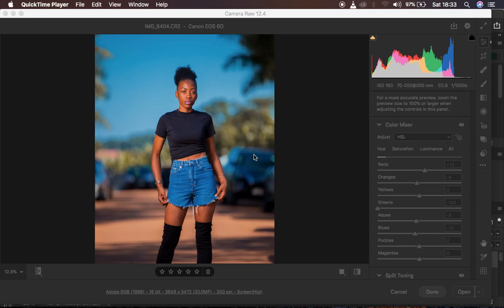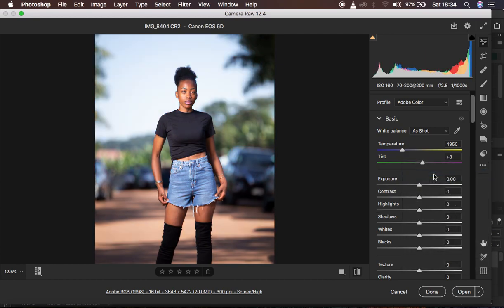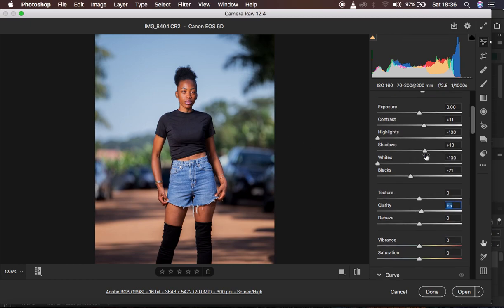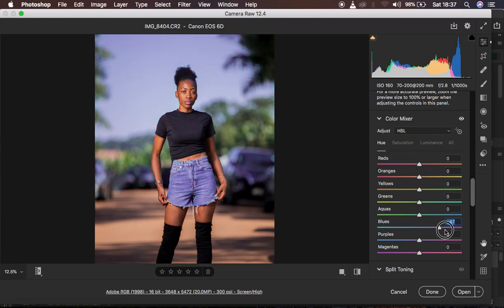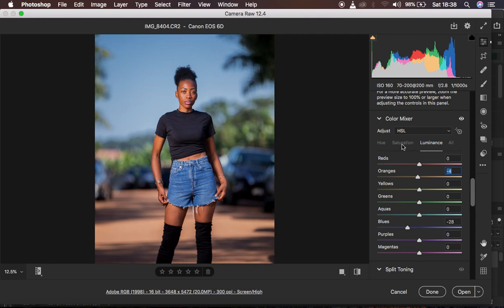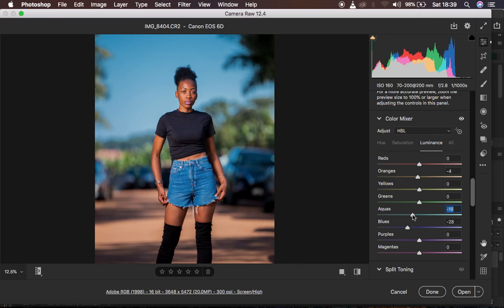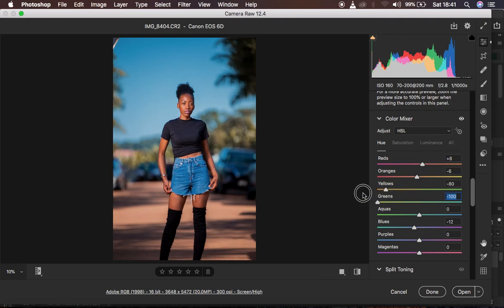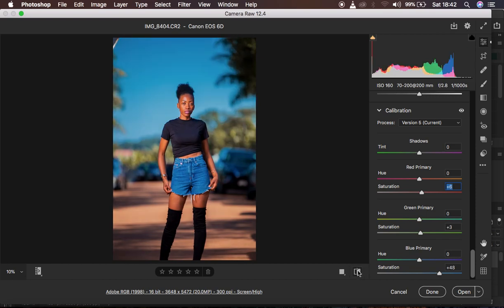How To Color Grade In Photoshop & Make Photos Pop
In this tutorial, you are going to learn how to color grade your images/ photos in strictly photoshop and using the help of the camera raw filter. This is a simple and easy to follow tutorial that is definitely going to transform your overall skin retouching and photography in General.